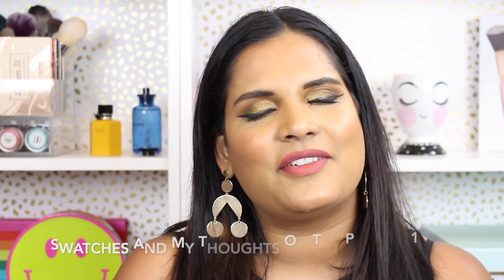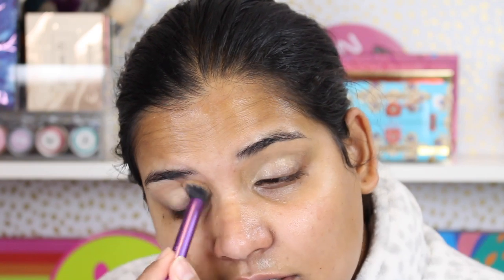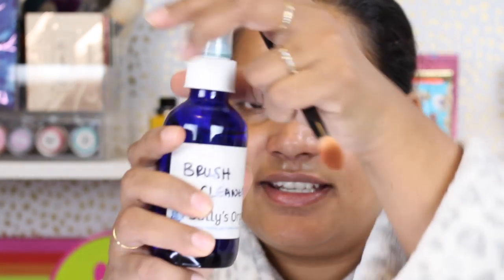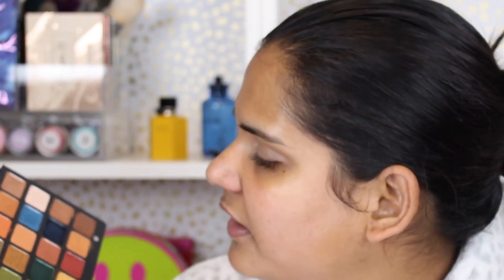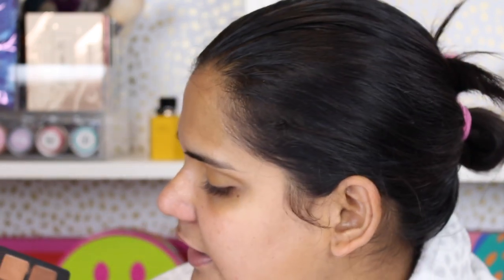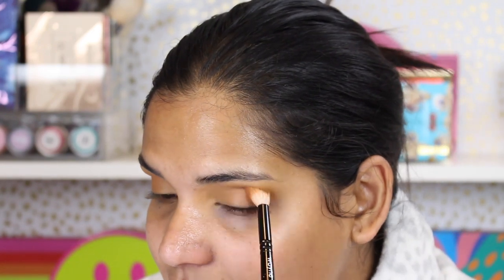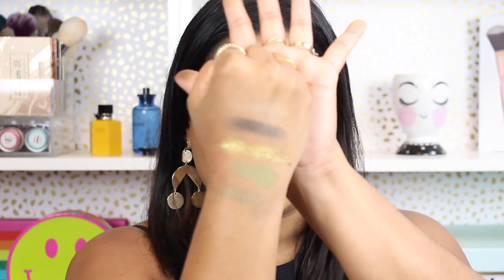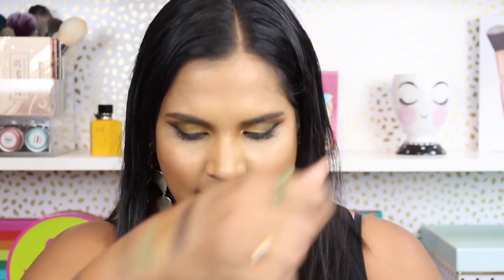NATASHA DENONA METROPOLIS PALETTE + MY THOUGHTS ON YOUTUBE | Karen Harris Makeup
Hi, in today's video i will be chatting about youtubegossip and playing with NATASHADENONA

- - Outfit Details - -
Top -
Earrings -
- - Makeup Details - -
Foundation -
Eyeshadow -
Lipstick -

1. How old are you ? 30
2. Where are you from ? Sri Lanka
3. Where do you live ? Fargo ND
4. Shade reference ?